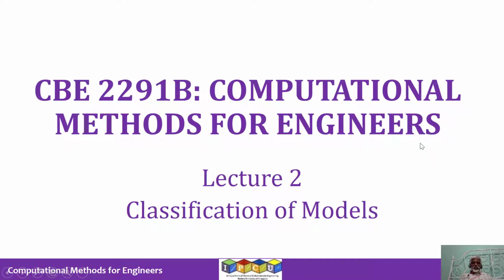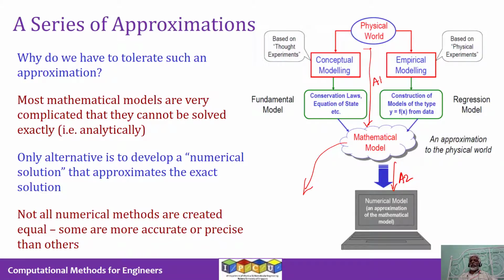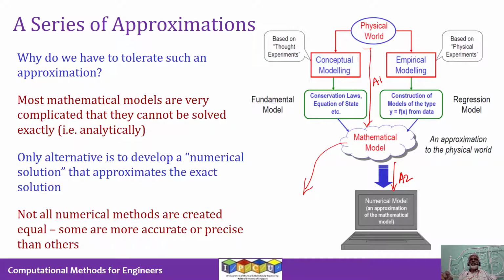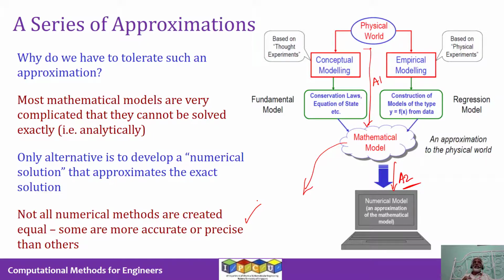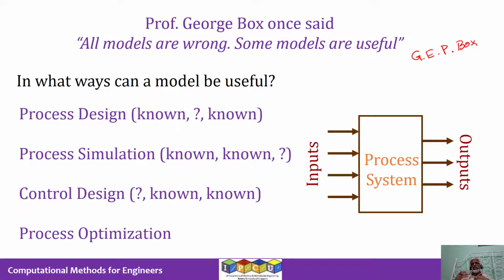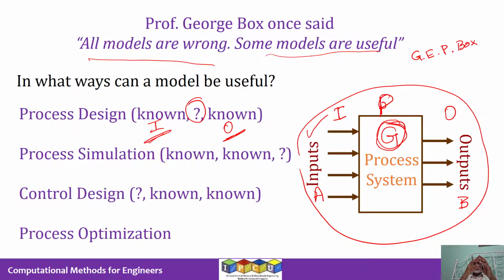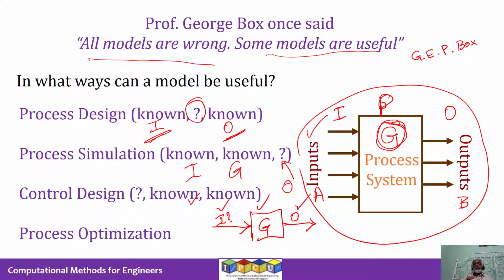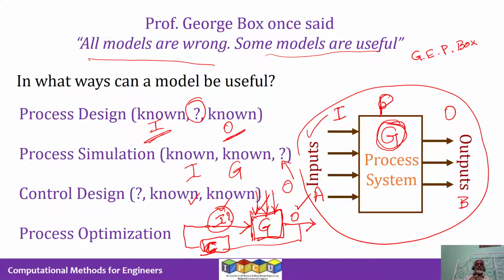Video Lesson 4